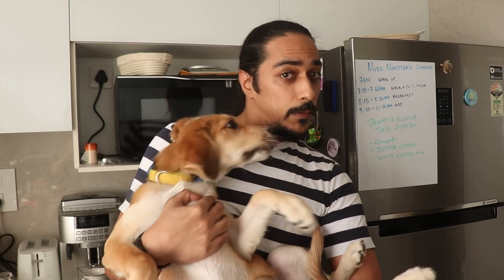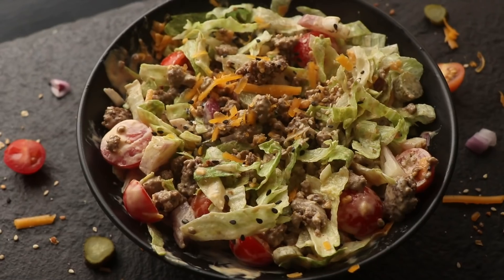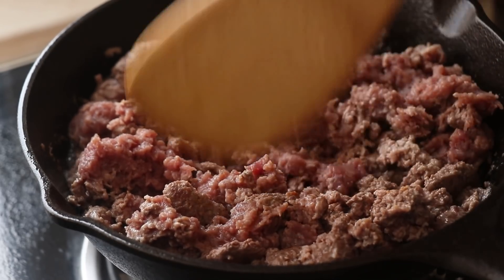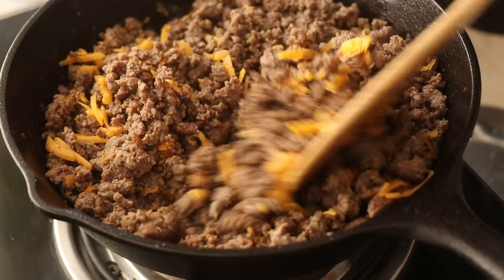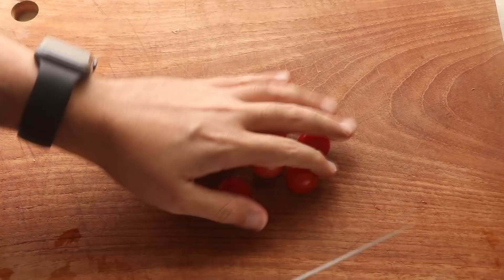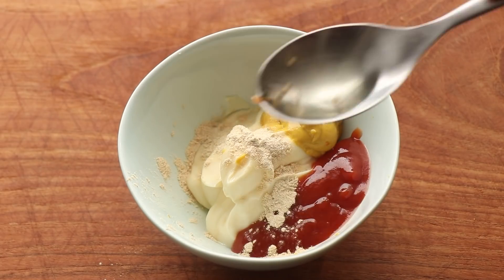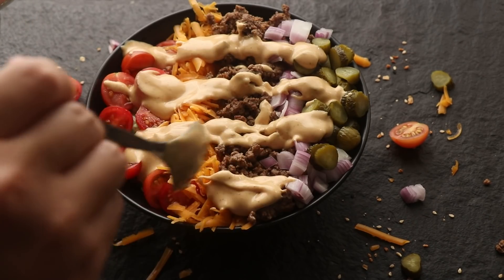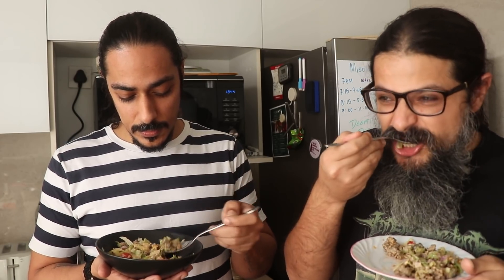I HATE McDonald's but I'll eat this BIG MAC SALAD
I hate McDonald's but I'll eat this Big Mac Salad that I discovered on Instagram in a viral food video. However it turns out people have been making it for years. So here is my Keto Cheeseburger Salad which tastes a BETTER than a BIG MAC.